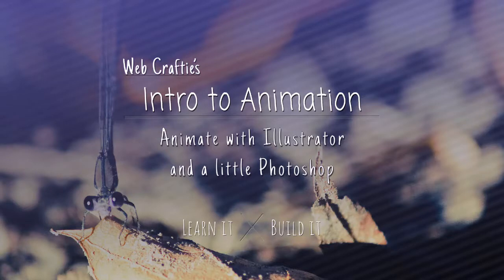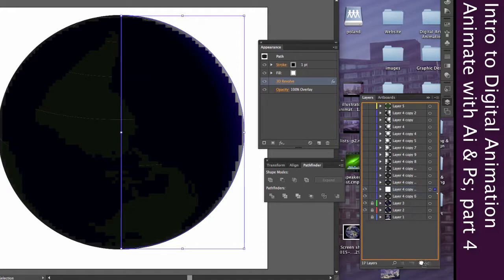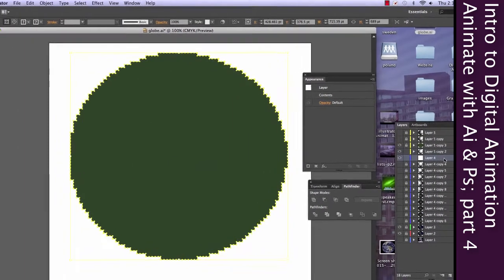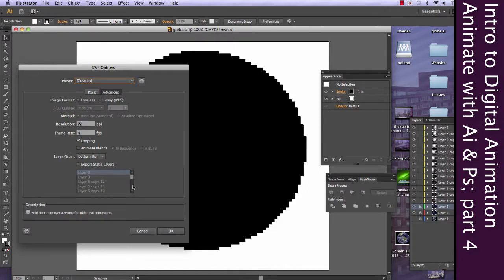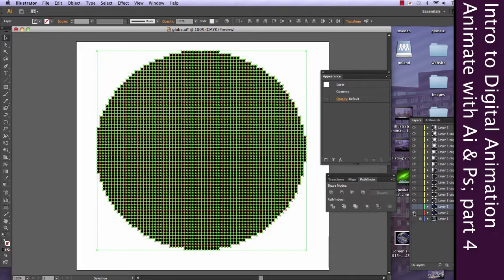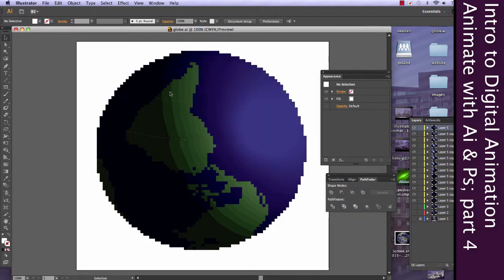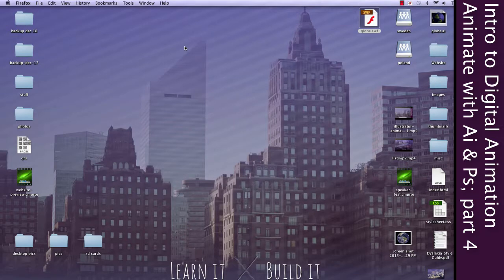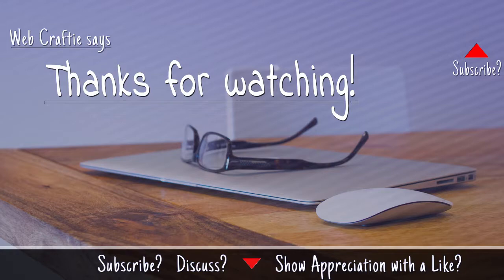Part 4 of Pixel-style Globe Animation with Illustrator & Photoshop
Just the next steps in this series. We start to run into some problems in part 4, at the end we end up with a very... interesting looking flash file- in Part 5, we'll find a different solution via Photoshop.